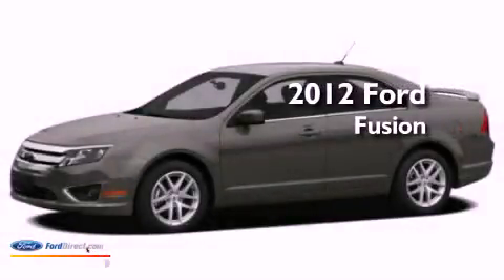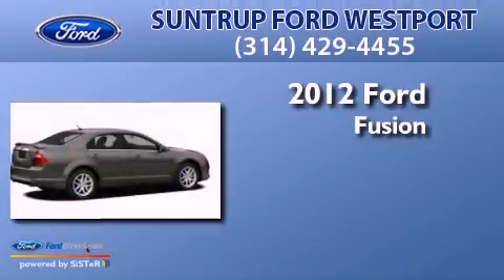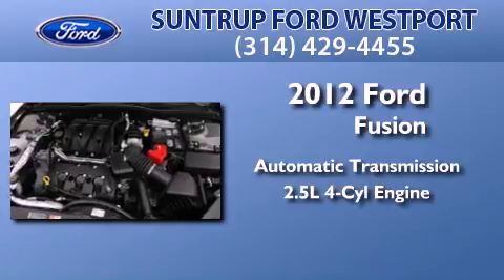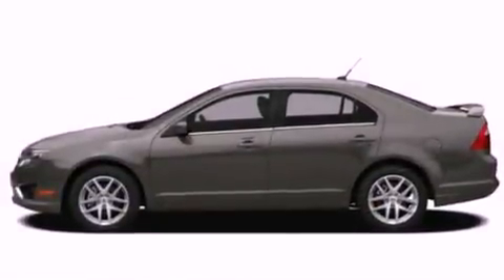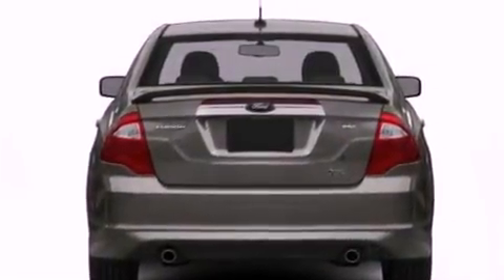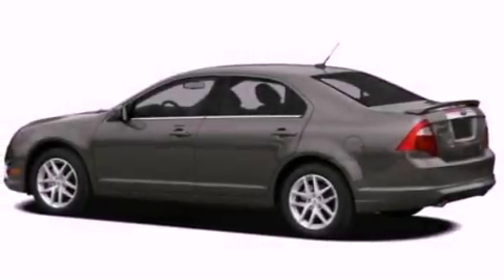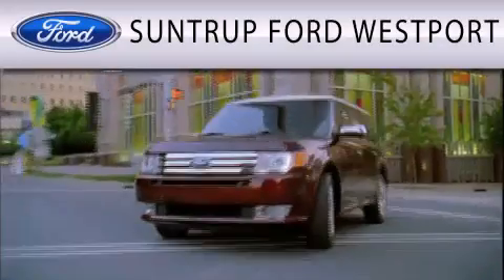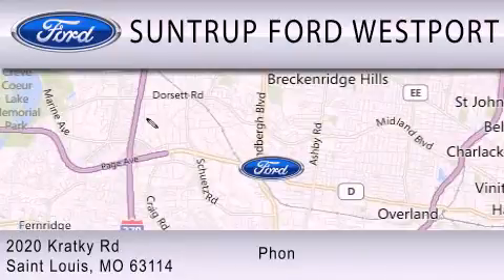2012 FORD FUSION St. Louis MO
Year : 2012
 Make : FORD
 Model : FUSION
 Engine : 2.5L I4 16V MPFI DOHC
 Trans . : 6-SPEED AUTOMATIC
 Exterior : GRAY METALLIC
 Miles : 3